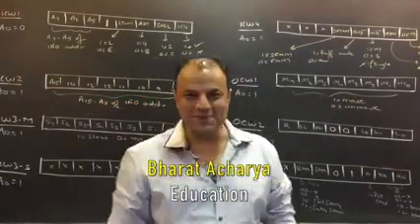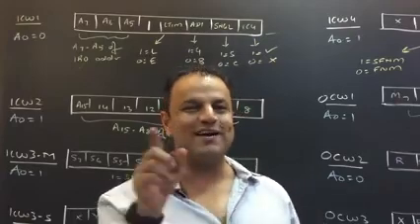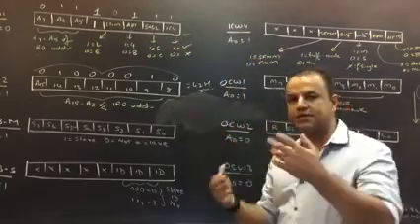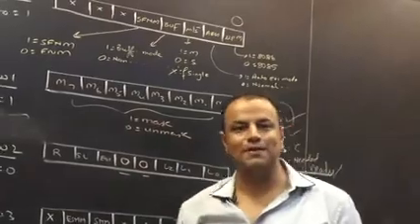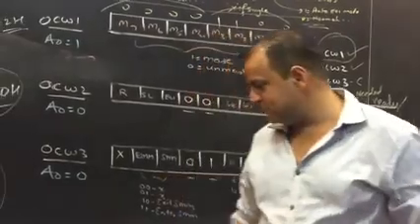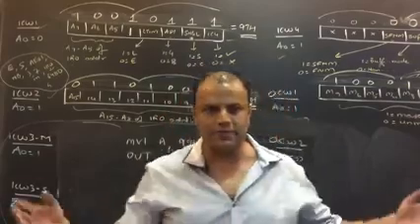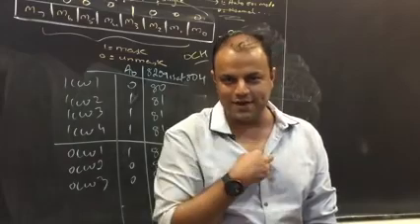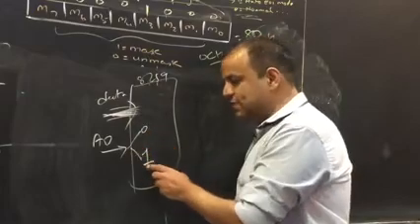27 8085 8259 PIC ICWs and OCWs Copy